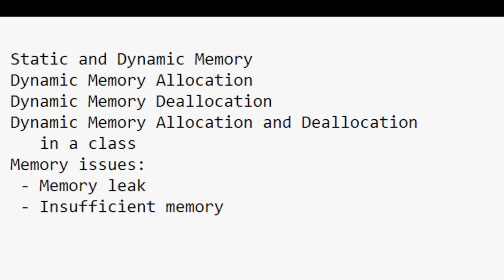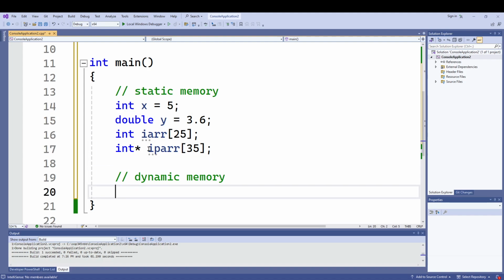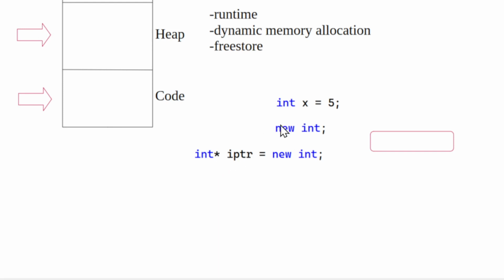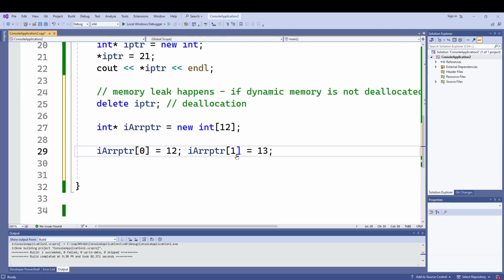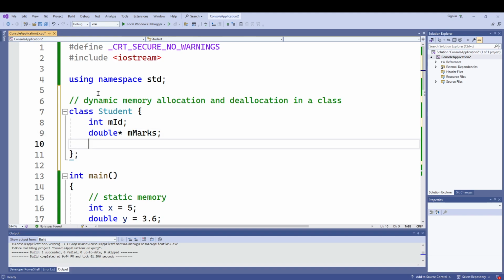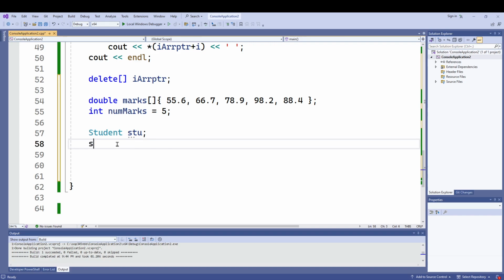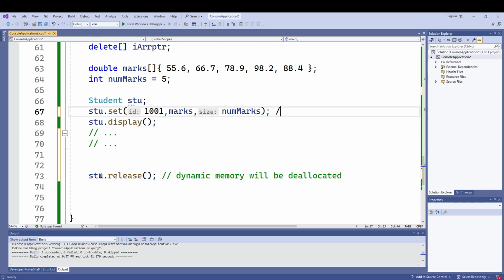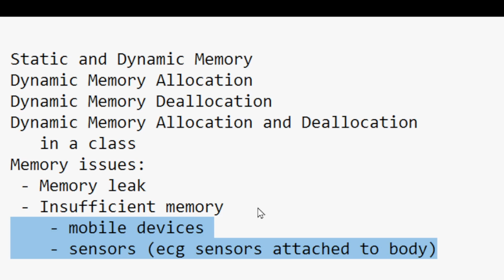C++: Dynamic Memory Allocation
Video Outline
00:00 - Introduction
00:34 - Memory segments: stack, heap, and code (static vs. dynamic memory)
05:11 - Dynamic memory allocation for variables
10:48 - Dynamic memory deallocation for variables
13:44 - Dynamic memory allocation for arrays
19:06 - Accessing array elements using pointer syntax
20:31 - Dynamic memory deallocation for arrays
22:04 - Dynamic memory allocation for class pointer members
32:40 - Dynamic memory deallocation for class pointer members
35:05 - Common memory issues